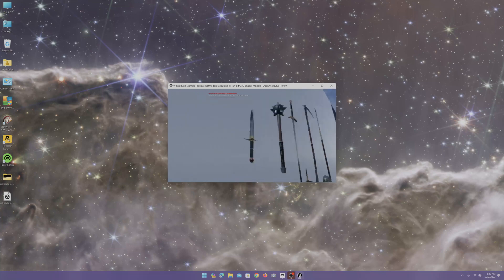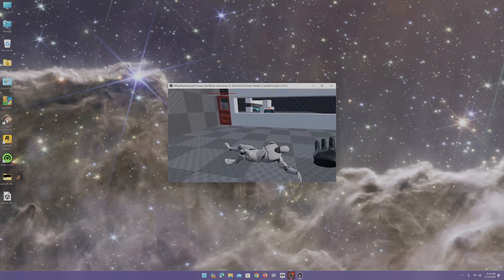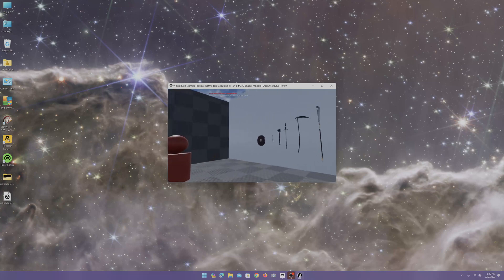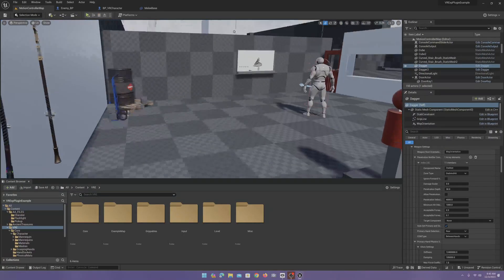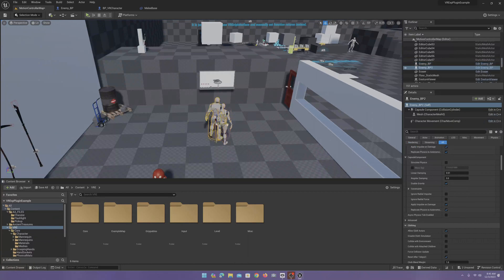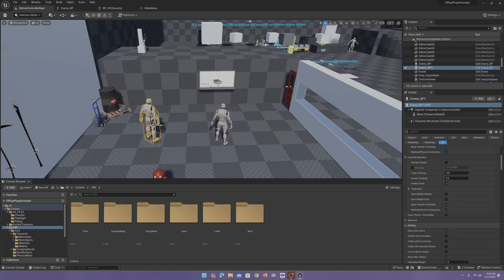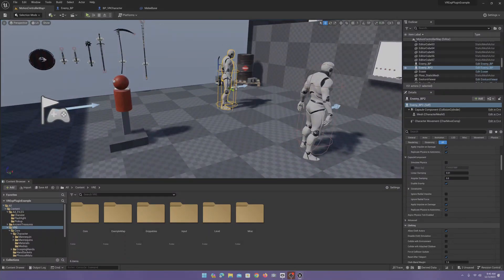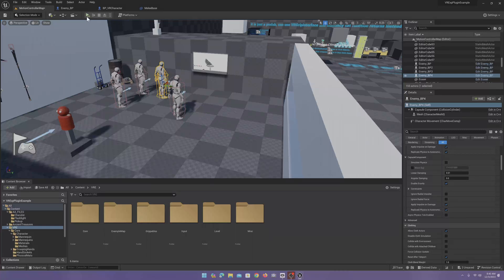How to make a VR game using Unreal Engine 5 with VRE plugin. Part 6: Set up Physics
We set up our surface types. Set up ragdoll physics. Set up physics on our enemy and stabbing zones.

Chapters
00:00 - Intro
00:10 - Set up ragdoll physics
03:00 - Set up surfaces
04:30 - Set up enemy damage
10:24 - damage based on surface hit
14:24 - Test
15:00 - Setup Stabbing the "head" and "body"
16:34 - Test